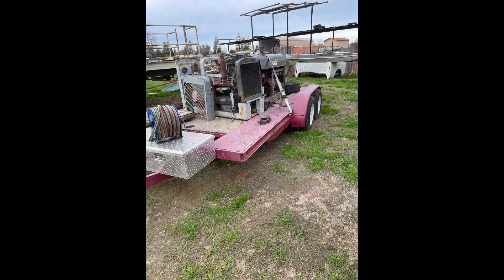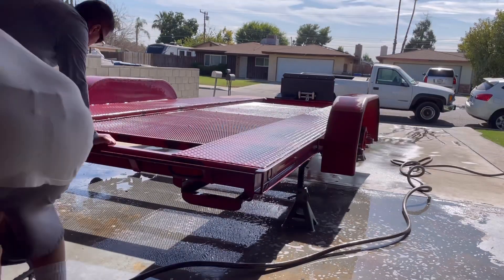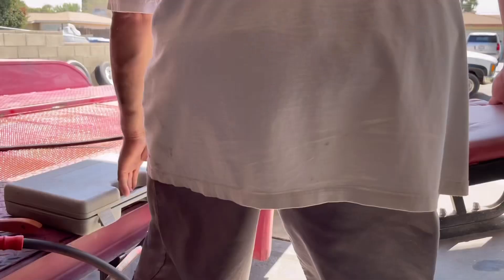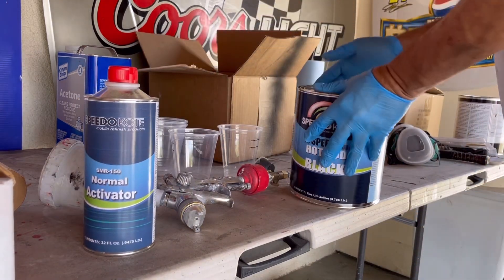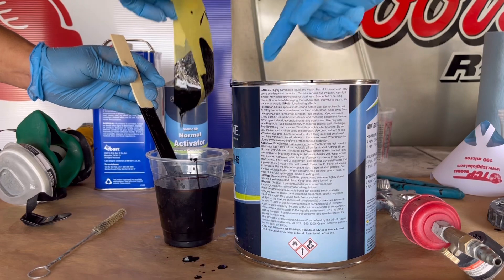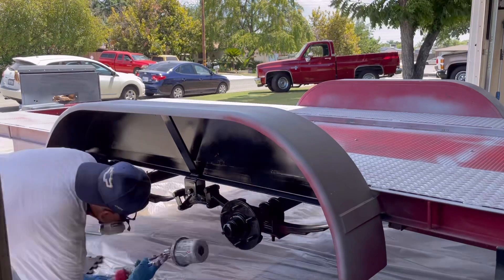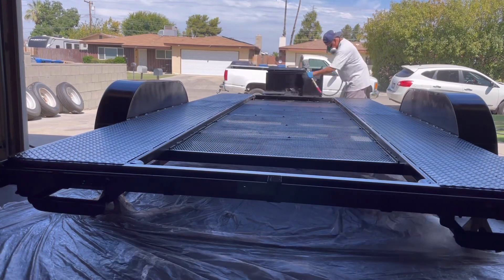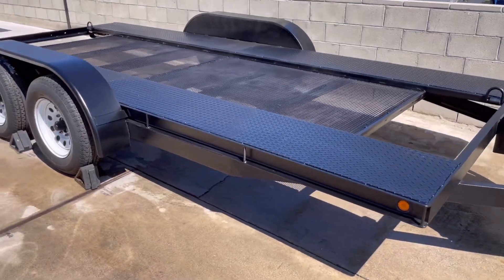How To Paint Your Car Trailer At Home and Save Cash